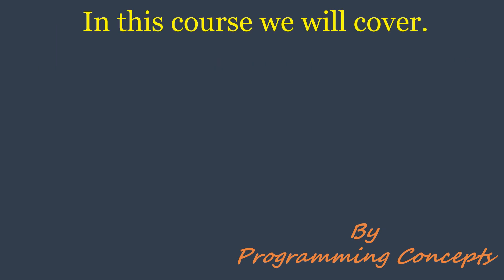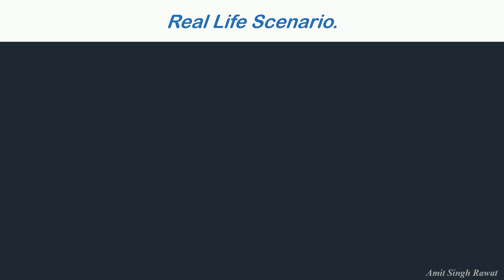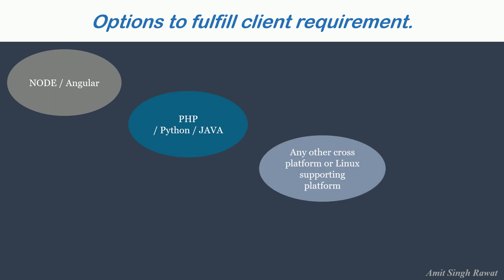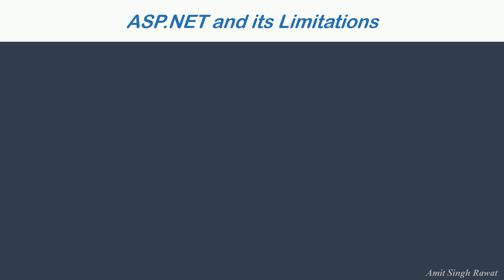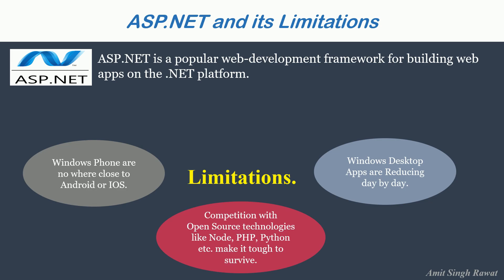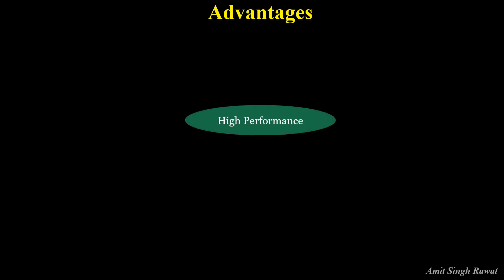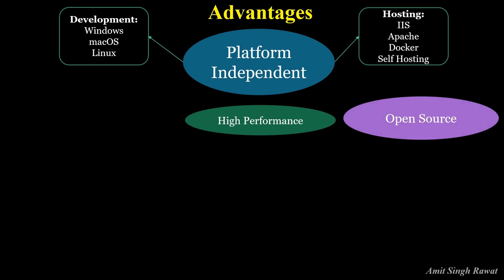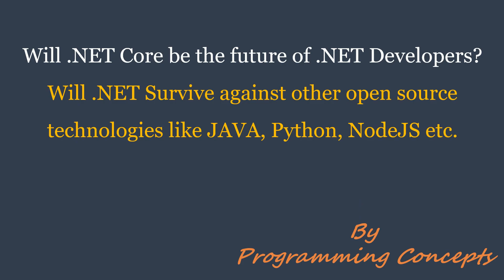Part 1. Introduction to .NET Core MVC with Visual Studio. | AspNetCore MVC Tutorial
In this video, we will see the limitations of ASP.NET. How does .NET Core overcomes these limitations. I will share my personal experience, how the .NET core helps me to overcome the cross-platform limitation of ASP.NET.

.net core 5.0 tutorial